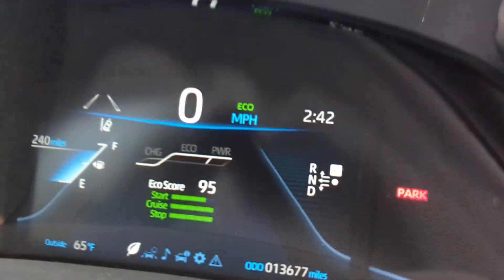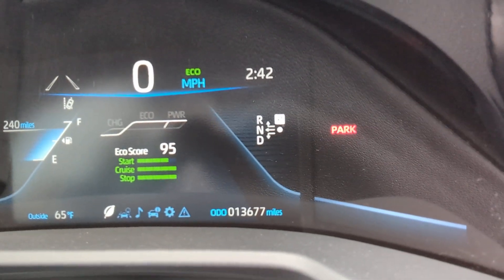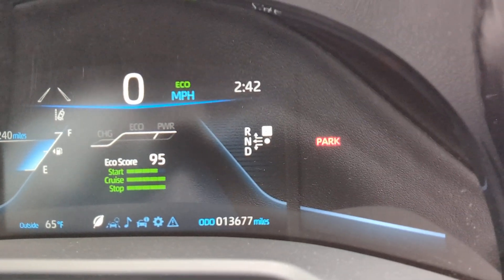The EPA est. Range of the Mirai XLE is Wrong.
The EPA estimates that the Mirai gen 2 XLE gets about 402 miles per full tank. That is EXTREMELY improbable. From my entire ownership of this car I have never gotten even close to getting that number. The most I had gotten was 330mile for a full tank. The usual range is around 300miles. I would image you would have to drive extremely slow and piss off everyone on the road to get potentially close to the estimated 402miles of range.